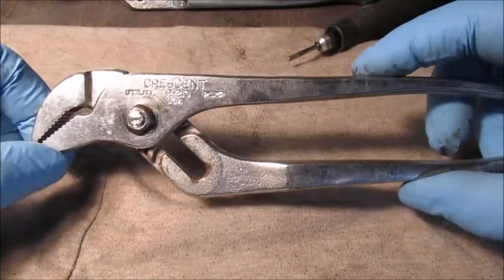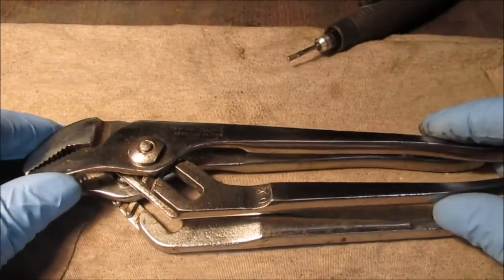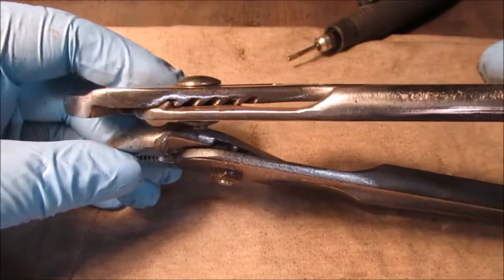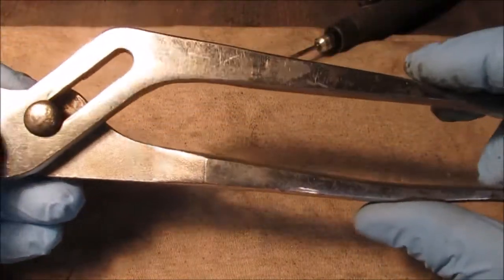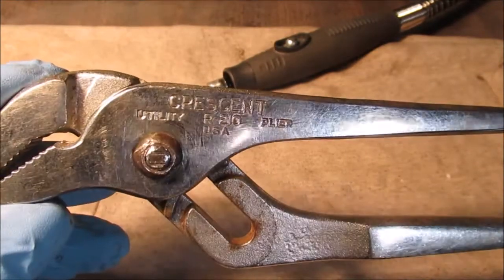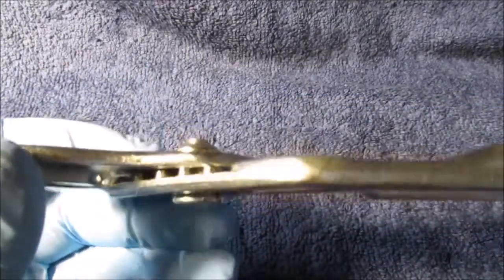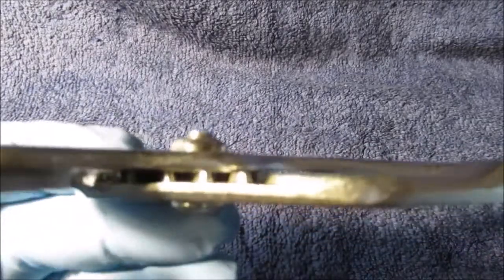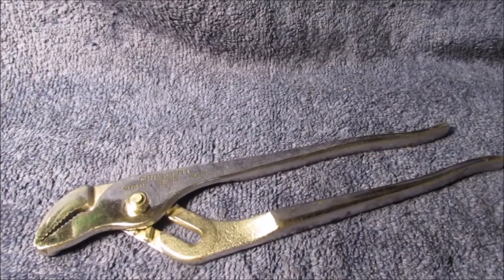RESTORE Crescent Utility Pliers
Crescent Model R-210 Utility pliers